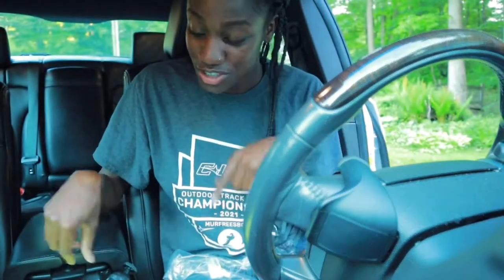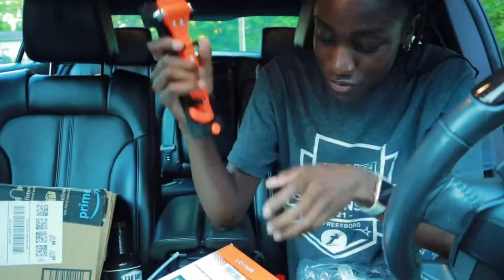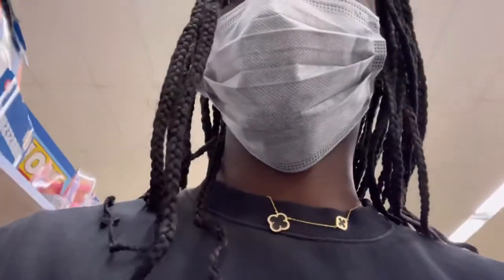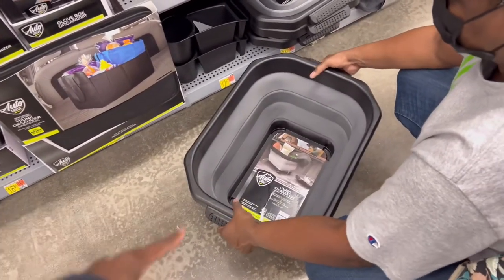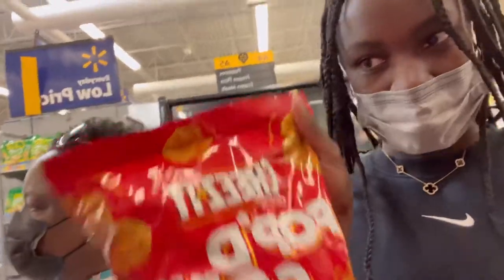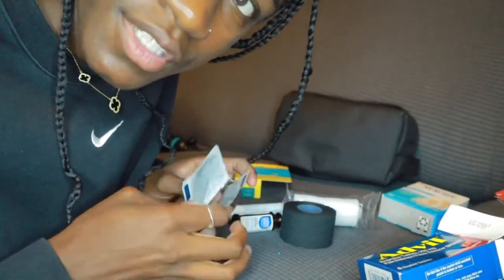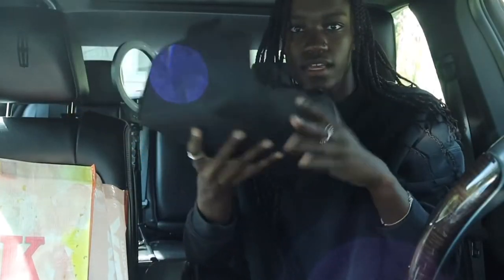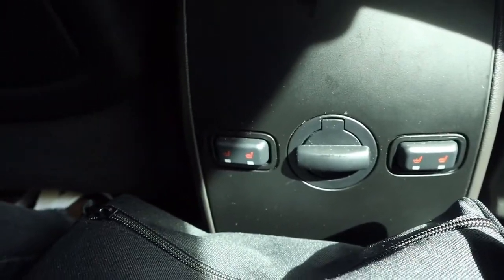I BOUGHT A CAR// New Car Vlog// Shop with me// Mikah Alleyne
Hey lovelies I hope your summer vacation is going well i bought a new car!! Ive been very blessed to have purchased my first car. Its been a long waiting game and ive learned that big things like this comes with a lot of patience and a lot of  things that don’t go my way… anyway i hope you all in enjoy!! Be sure to che

Amazon products:
Car hook
Car safety hammer
Mini trash can
Car cleaner
Rear view mirror

- Instagram: Mikah Alleyne (@malleynee) • Instagram photos and videos › malleynee
- TikTok: Mikah (@malleynee_) TikTok | Tonton Video TikTok Terbaru Mikah › @malleynee_